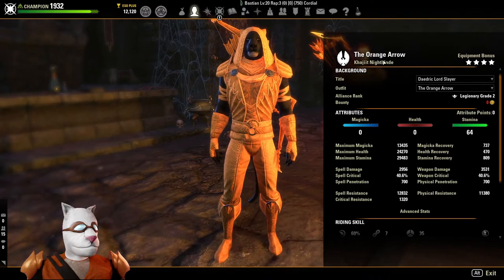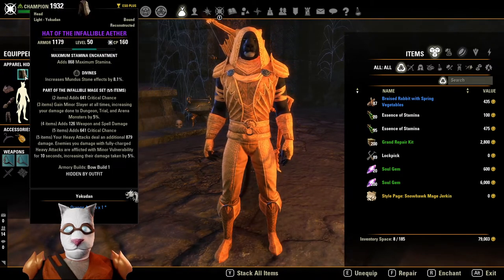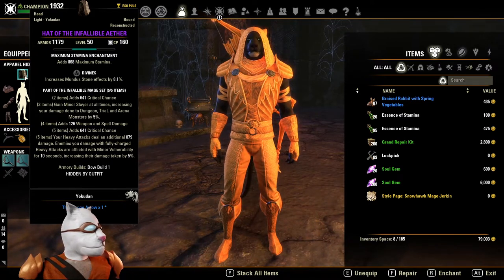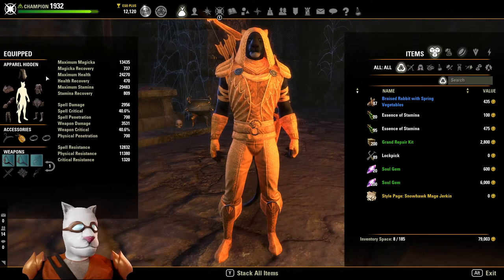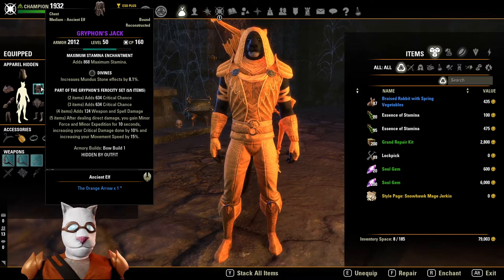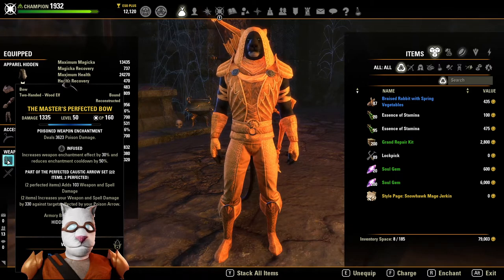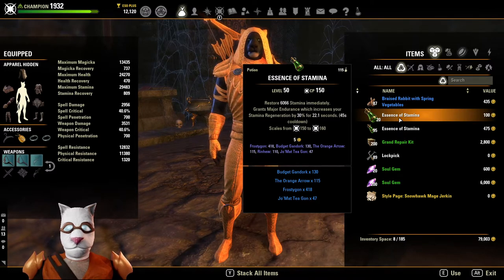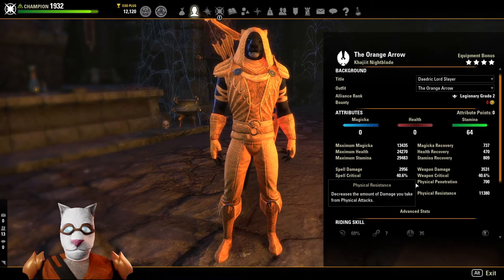The Orange Arrow - Heavy Attack 1 Bar Bow Dad Build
Looking for a 1 Bar Bow Build with a Heavy Attack so it's easy on the hands?
Thank you to my friend xPiesces for helping me with the build!